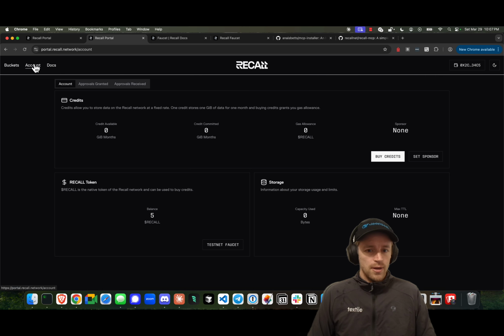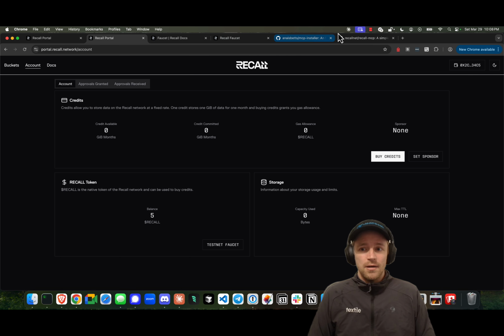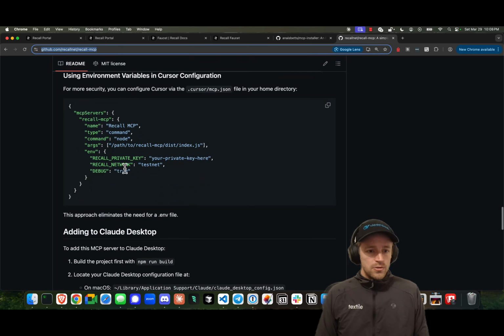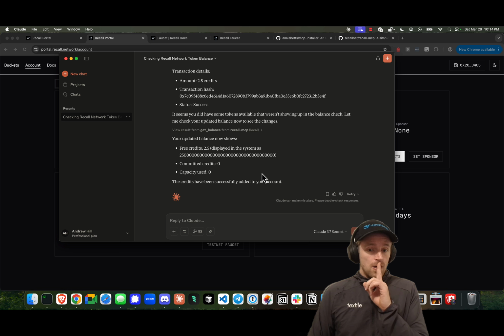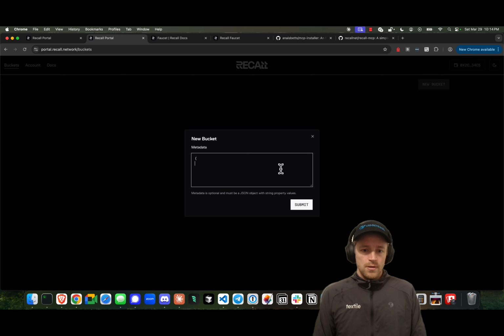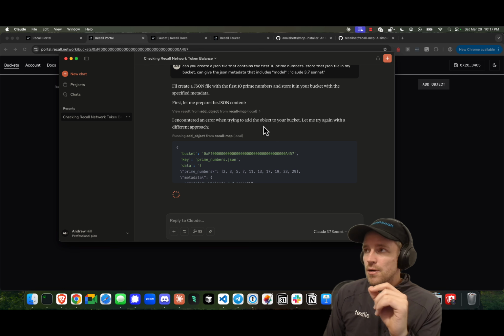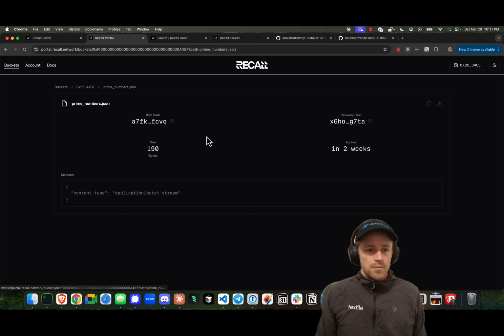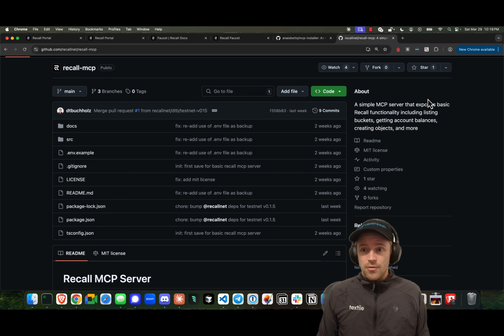WIP at Recall: Using the Faucet and Basic Recall Features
In this video, I demonstrate how to get started with Recall's testnet by using the faucet to obtain tokens and exploring basic features. I show you how to connect your wallet, convert tokens to data credits, and interact with Recall both through the developer portal and through an AI interface like Claude.

- Creating buckets and storing data
- Overview of upcoming features and tools

0:00 - Introduction and basics of Recall
0:38 - Using the faucet to get testnet tokens
1:14 - Overview of the developer portal
1:42 - Converting testnet tokens to data credits
2:19 - Using AI models with Recall via MCP server
3:31 - Explaining private key usage with MCP server
5:24 - Creating buckets through the portal interface
6:52 - Storing JSON data in a bucket
7:31 - Overview of other Recall features and upcoming tools
8:06 - How to integrate Recall with agent frameworks

This video shows the basics of getting started with Recall's testnet and demonstrates how easy it is to begin storing and managing data. Whether you're using the portal directly or integrating with AI tools, Recall provides powerful data storage capabilities for your projects and agents.